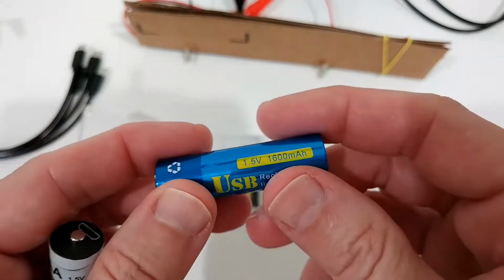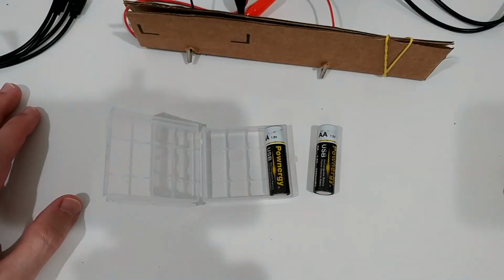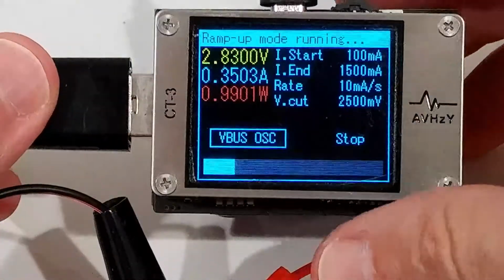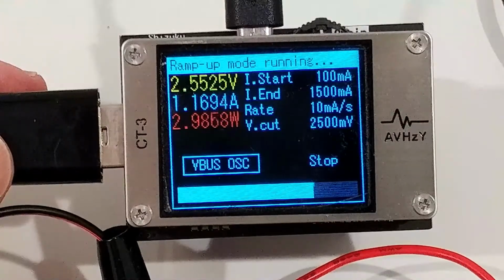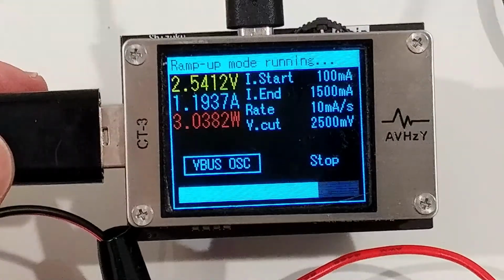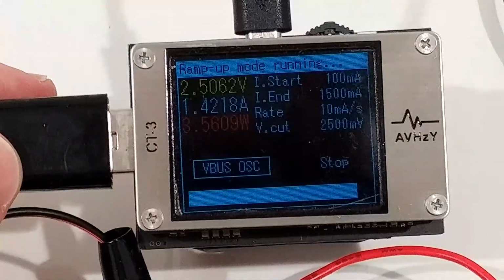Pownergy Rechargeable 1.5V Li-ion AA Batteries 4 PCS Lithium 2960mWh 1000 FULL Review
Pownergy Rechargeable 1.5V Li-ion AA Batteries 4 PCS Lithium 2960mWh 1000 Manufacturer: Echeeta

FULL REVIEW, showing all the parts (unboxing), how much capacity they have and how much power they deliver and all the other advantages and of course also the disadvantages:

Get more information or buy them cheap on Amazon directly with this

PROS:
- Deliver up to 1.4A above 1.25V (= 2.5V for both batteries in the test)
- Voltage starts at exactly 1.5V and barely gets down with low amps
- Exactly standard AA battery size and not oversized like 90% of the rechargeable batteries
- Micro USB charge from the top
- 4 in 1 charging cable included
- Battery case included (rather rare)
- Only $20
- Successfully tested on picky devices like the Blink XT camera

CONS:
- Top edge not much protected
- Delivers only around 1730 mAh even after a few cycles

Original Product information:

Brand Pownergy
Voltage 1.5 Volts (DC)
Battery Weight 130 Grams
Compatible Devices Remote, Adapter, Camera, Shaver, Toy
4 Packs 2960mWh High Capacity Rechargeable Lithium AA Batteries ?--The capacity of batteries are real, 2960mWh.Lithium Batteries are rechargeable and reusable. Ideal for digital cameras, remote controls, toys, hand held games, Bubble Machines, Toy guns, shavers, Photography lights and more for high current applications
?Constant 1.5V Output?--4 packs rechargeable Lithium batteries ,embedded with innovative technology, providing constant 1.5 voltage output even in heavy load until the whole cell is depleted, which will not affect your devices work and be harm to devices.
2 hours Quick Charging AA Rechargeable Batteries?--Our rechargeable lithium aa batteries will be full charge in 1.7-2 hours, no memory effect, full charge in every time and provide new power. BMS protect batteries, avoiding short circuit. It’s more safety for devices and people.
Micro USB Charging?--Our rechargeable AA batteries have built-in Micro USB port. You can charge 4 packs lithium batteries simultaneously with included 4-in-1 USB cord,No need any additional charger or adapter.Built-in lights, Red light=In Charging; Green light=Full Charged.
1000 Cycles Lifespan ?--Pownergy AA Batteries provide 1000 cycles full charge-discharge cycles,It has the advantages of long-lasting durability and low self-consumption.AA lithium batteries are environmentally friendly and save money than normal batteries. Notice! if you dispose betteries, please put it in the designated recycling location of the battery

Item Weight 5 ounces
ASIN B08F73VF8M
Item model number Li6M-BP4
Batteries 1 AA batteries required. (included)
4.5 out of 5 stars
Best Sellers Rank no 47,097 in Health & Household (See Top 100 in Health & Household)
no 167 in AA Batteries
Manufacturer Echeeta